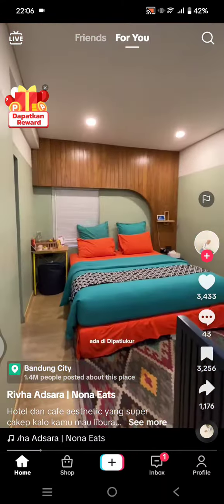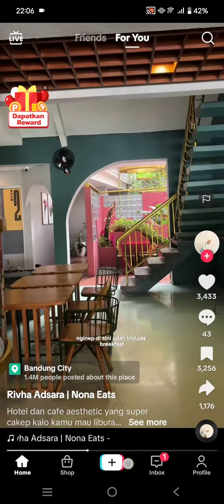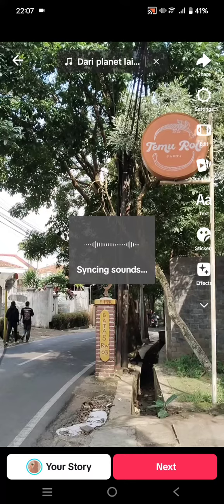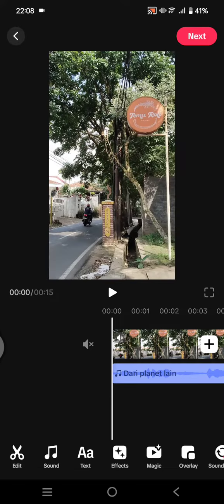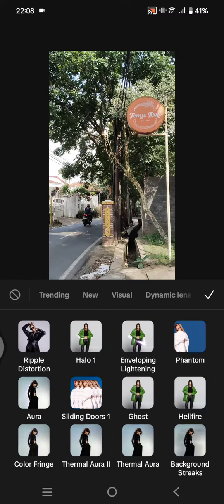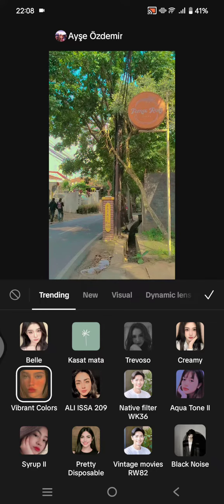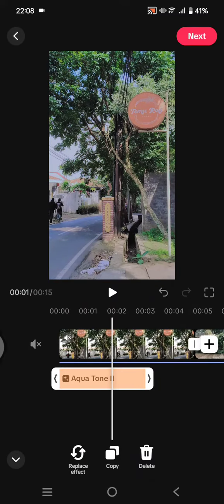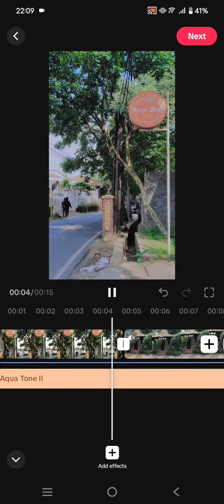How to Add Video Effects on TikTok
Learn how you can add video effects to your TikTok videos